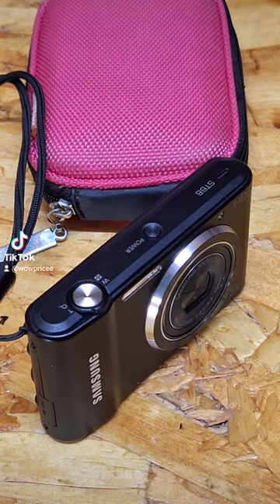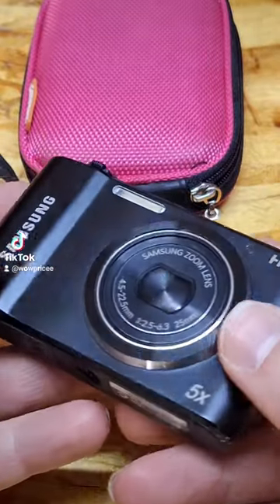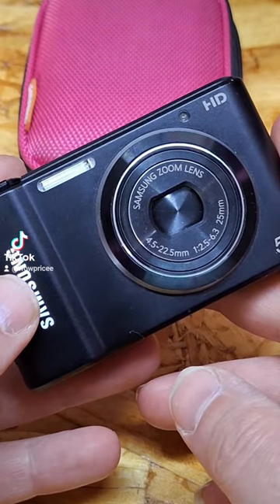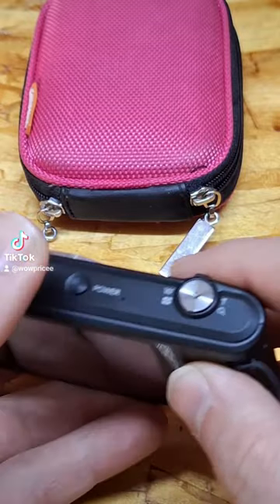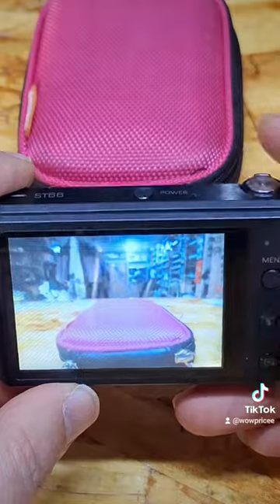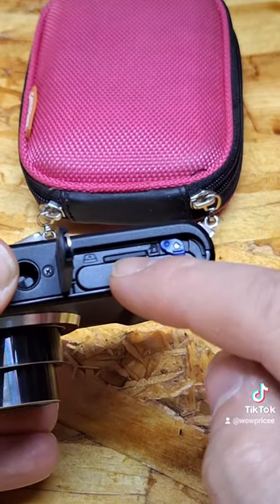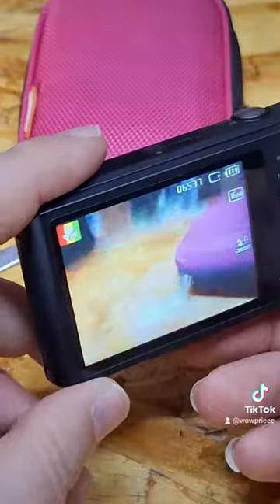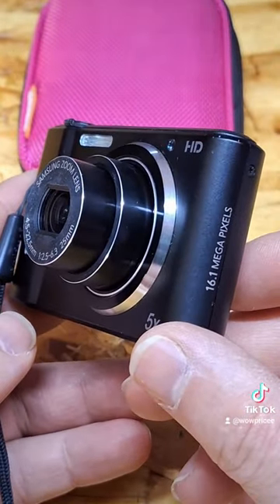Samsung ST66 Digital Camera for sale in Cork Ireland 🇮🇪